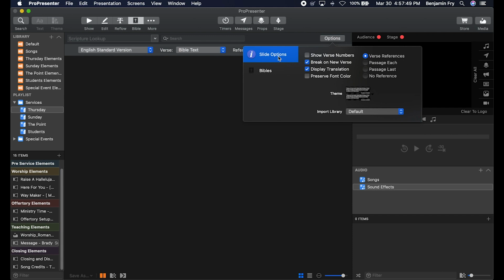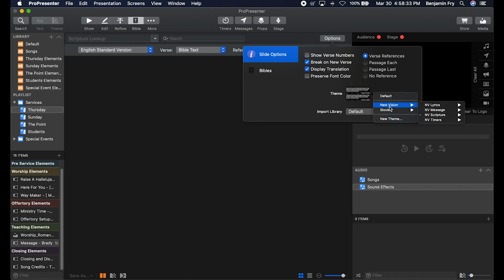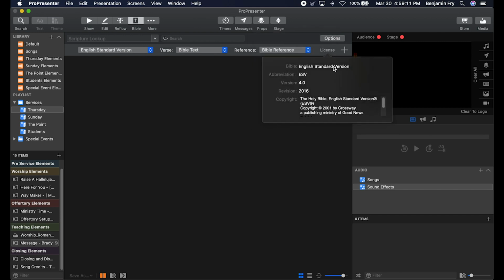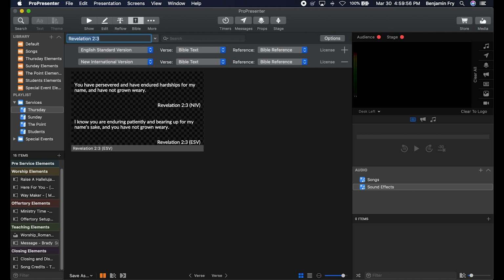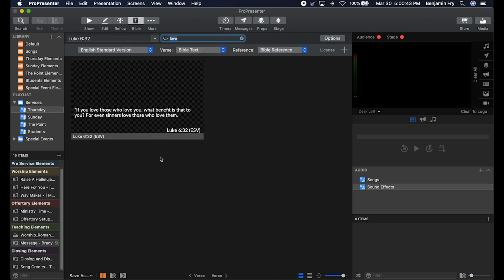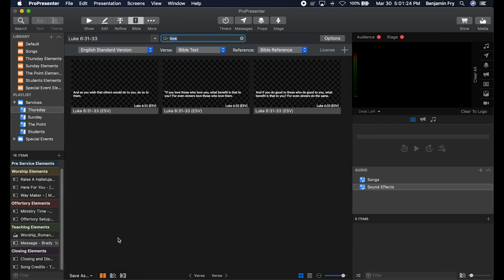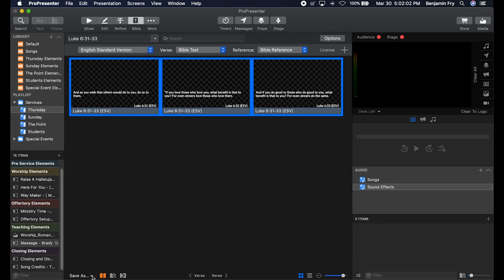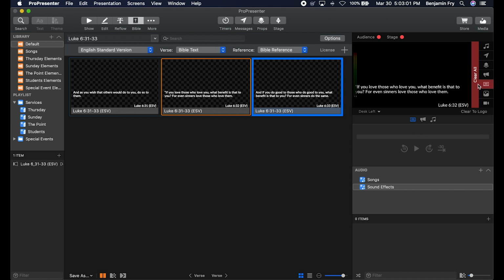ProPresenter 7 // 7. Bibles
Welcome to our training series for ProPresenter 7! In this video, we will be learning about the Bible feature in Pro7 and how you can use Bibles in many different ways, including viewing multiple translations at once.